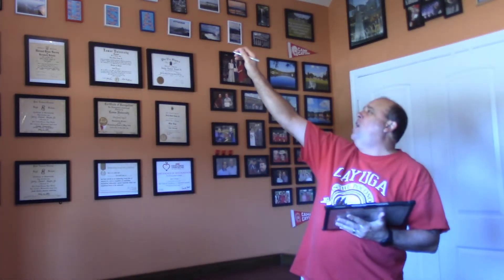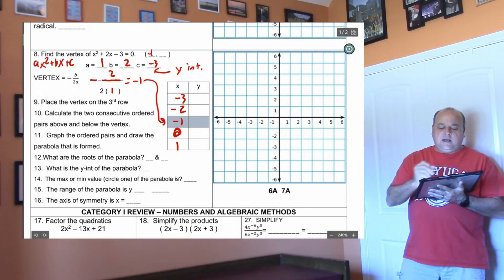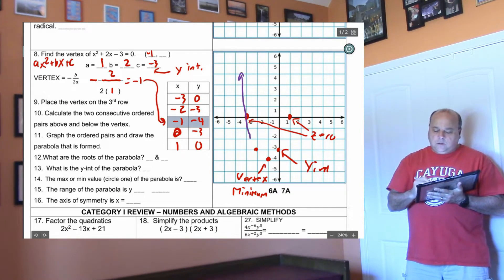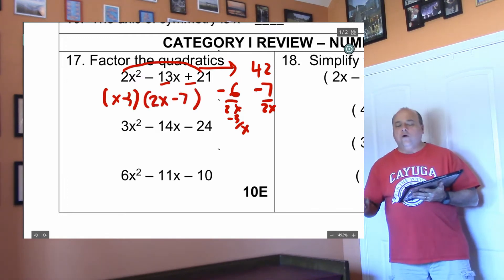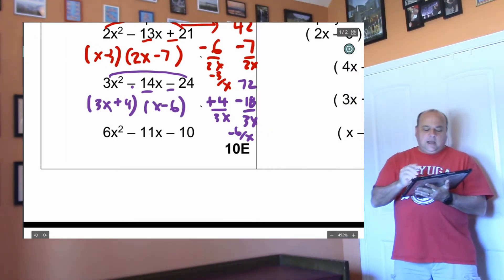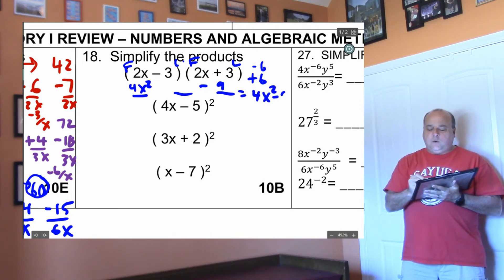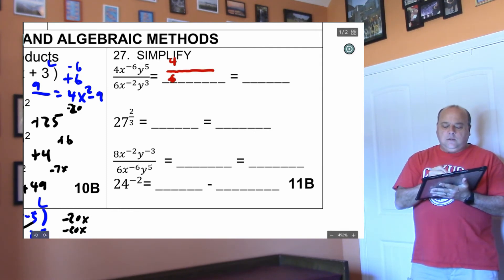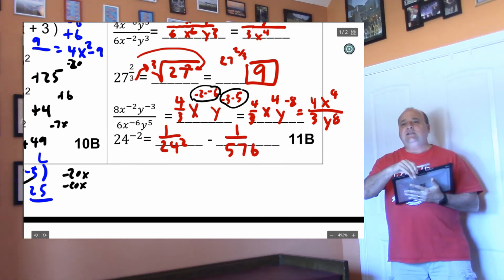STAAR REVIEW 23 PART 1 YOUTUBE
STAAR Review 23 Part 1 tutorial video